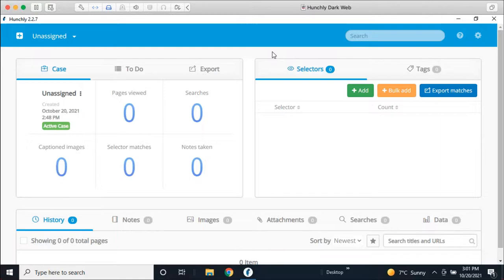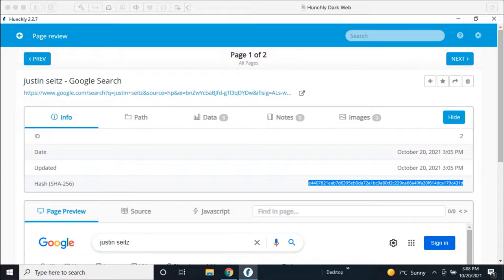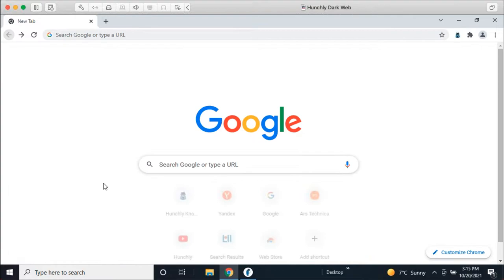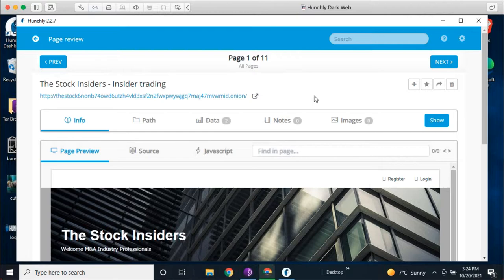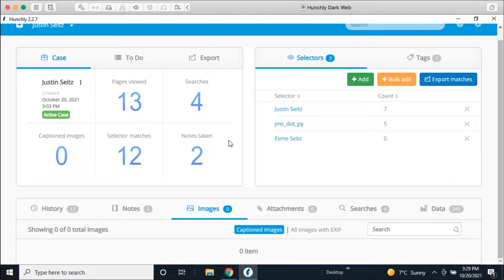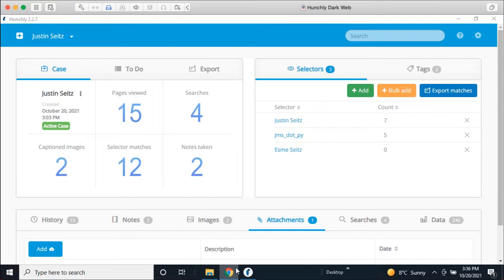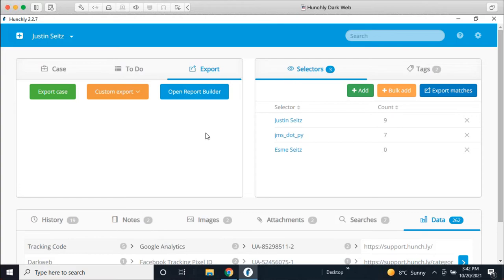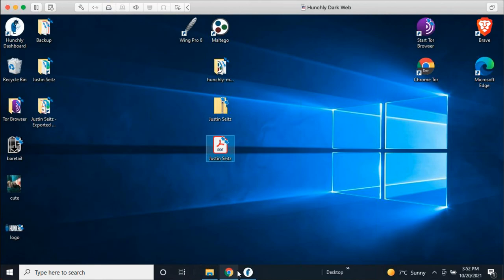How to use Hunchly 2 - October 20, 2021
Join Justin Seitz as he covers the basics of using Hunchly for documenting online investigations in this webinar from October 20, 2021.

To learn how to collaborate with Hunchly and build your own integrations, take a look at our online courses